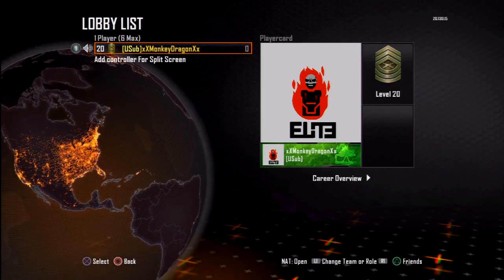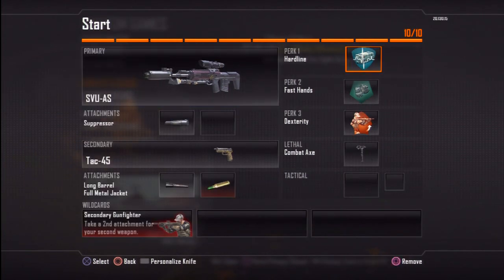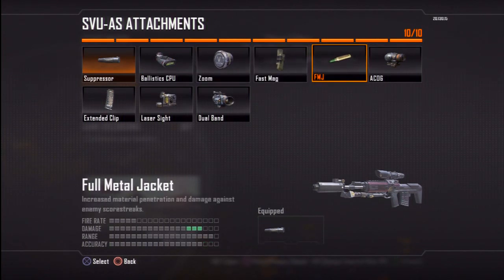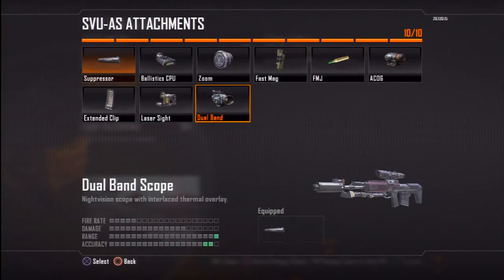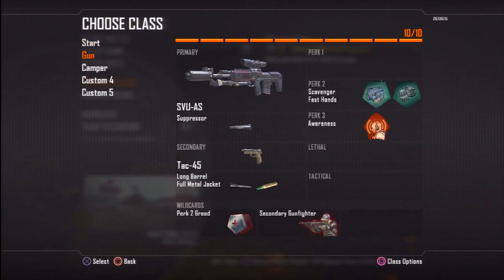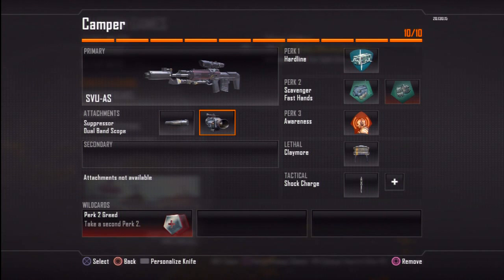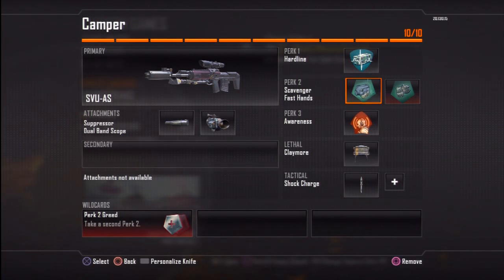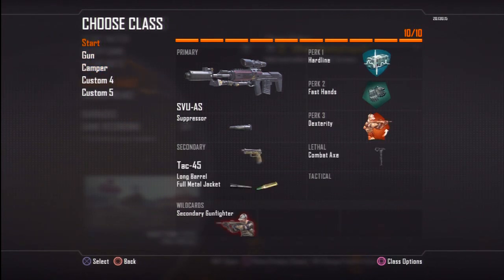Black Ops 2 Multiplayer Custom Class Setup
xXMonkeyDragonXx Black Ops 2 Multiplayer Custom Class Setup